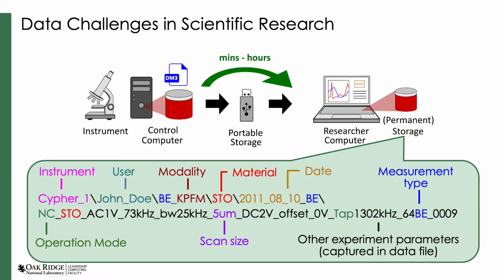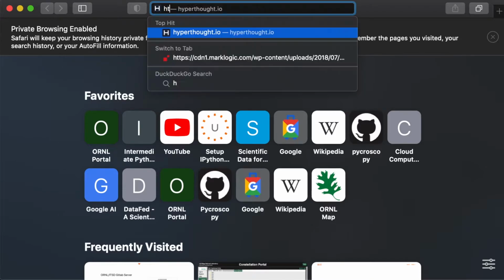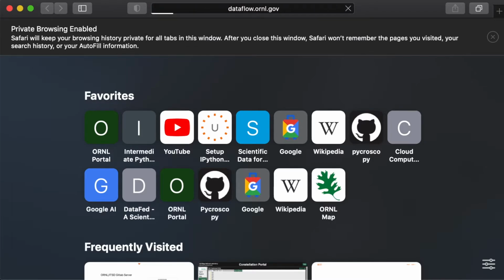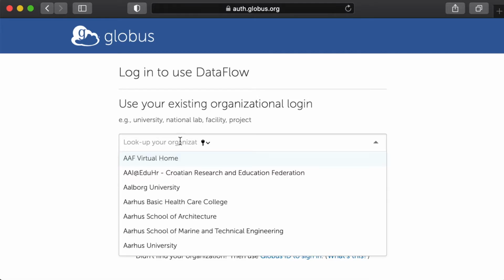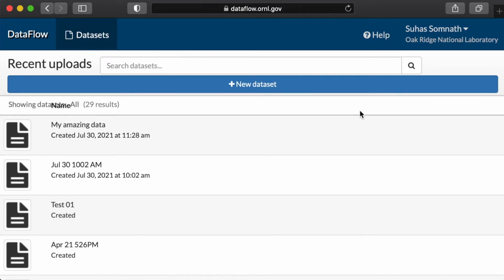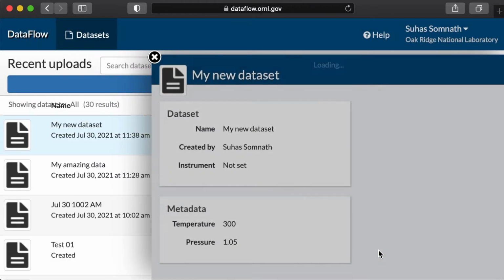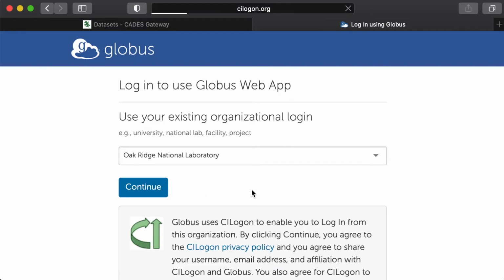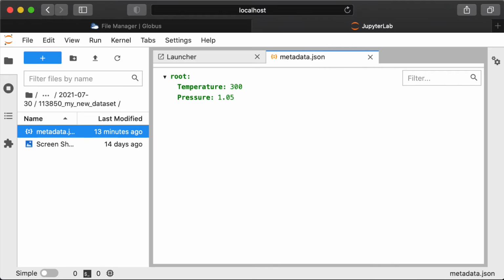Introduction to DataFlow – A tool to capture metadata and upload data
to use DataFlow and to learn more about it.